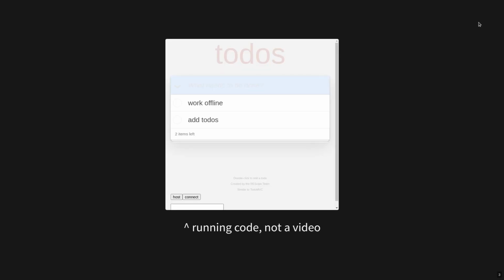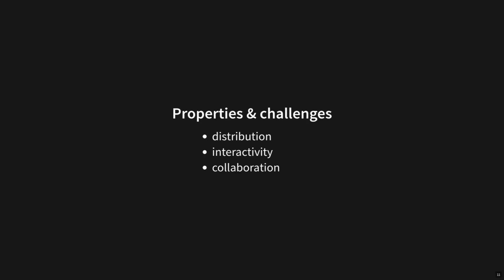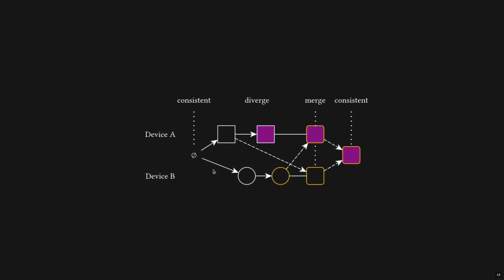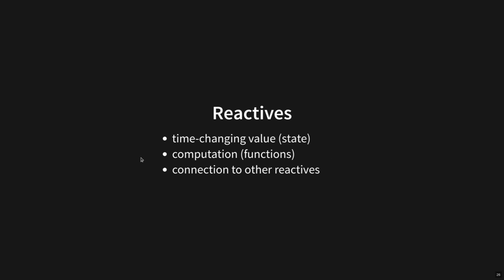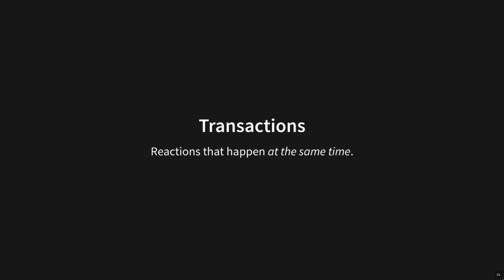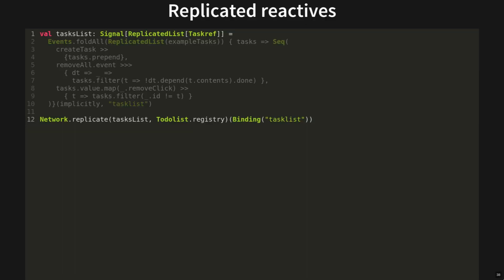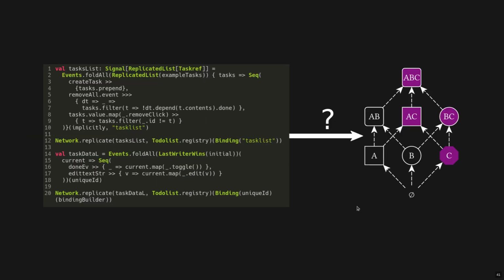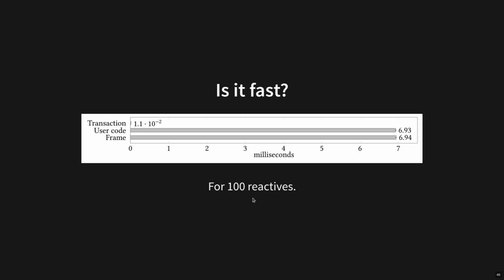A programming Paradigm for Reliable Applications in a Decentralized Setting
The talk of the disputation of Ragnar Mogk: "A programming Paradigm for Reliable Applications in a Decentralized Setting".